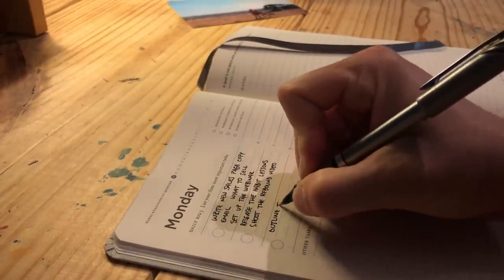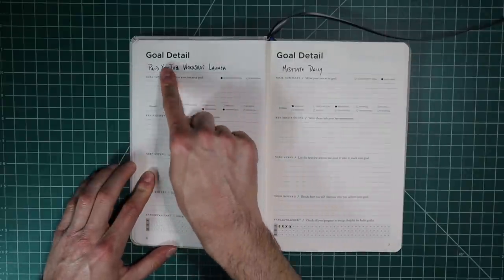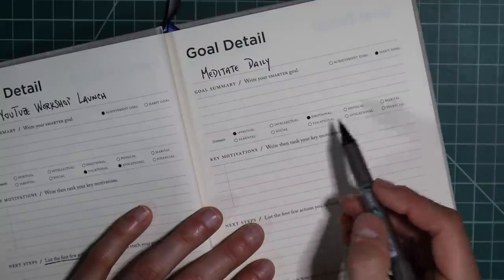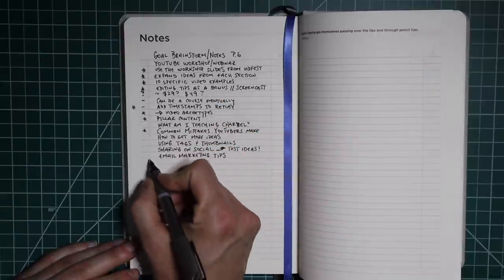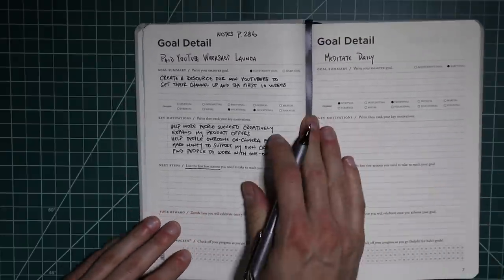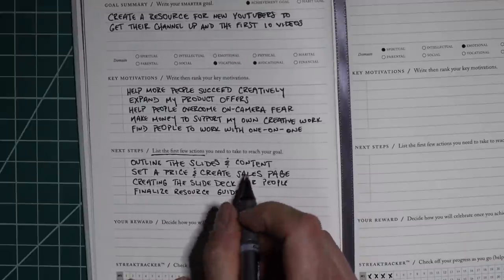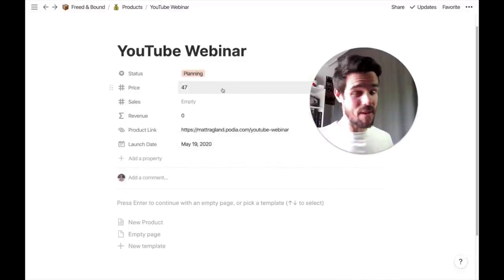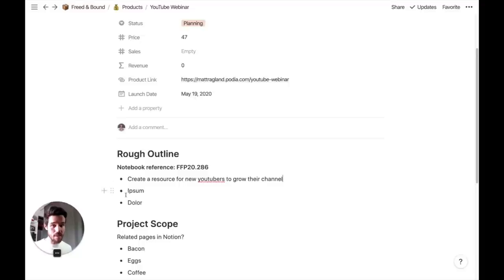My Complete Productivity Workflow - A Simple System for Analog to Digital Planning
There are 5 simple steps (3 if you want to make it even simpler) to create an effective workflow from analog to digital and back to analog. Here are the basics...

1. Start planning & brainstorming on paper
2. Capture the core ideas of the project
3. Migrate to a digital productivity app
4. Migrate daily tasks back to a notebook/journal
5. Continue to capture & migrate between the two

Thanks to the Full Focus Planner for sponsoring my channel this month! Check out their planners, journals, and courses to help you win at work and succeed at life

00:00 - Clever, can't miss opening
01:15 - Thanks to Full Focus Planner for sponsoring!
02:15 - Start on paper (using the FFP)
05:17 - Edit to essentials
08:46 - Migrate to digital (using Notion)
14:00 - Daily tasks in the FFP & continuous capture
16:10 - Recap & clever outro

Note: I used the Full Focus Planner throughout this video but it's easy to do all of the same things in your bullet journal. Simply plan, brainstorm, make lists, and then migrate to your app of choice!